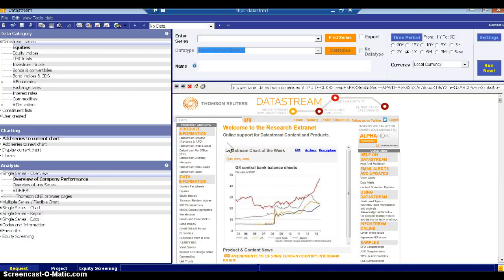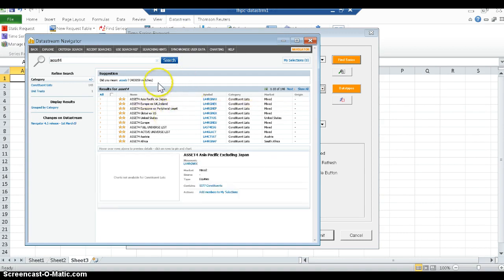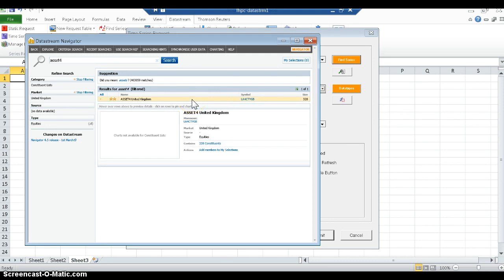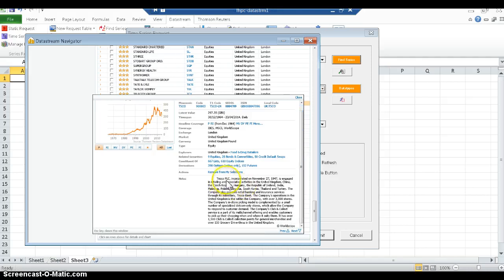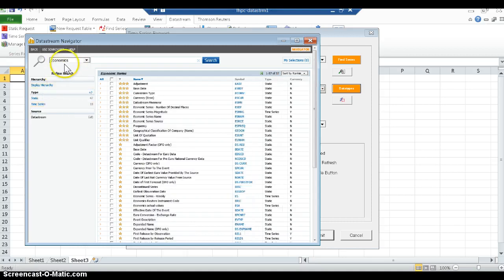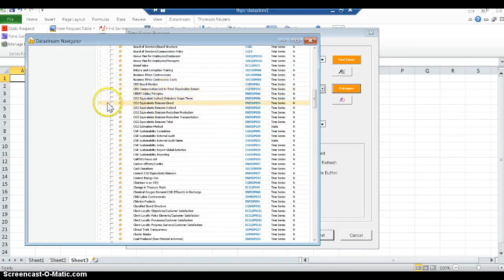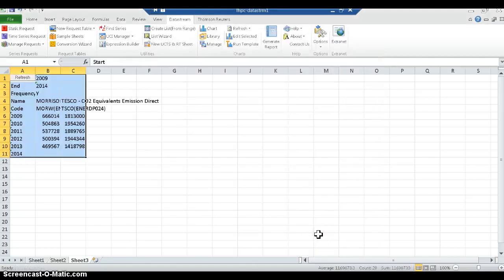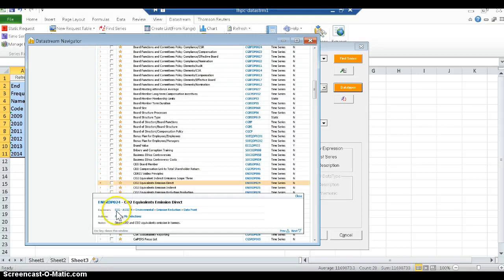How to check DATASTEAM Connection and interface